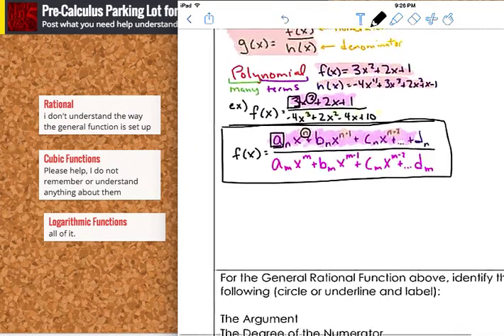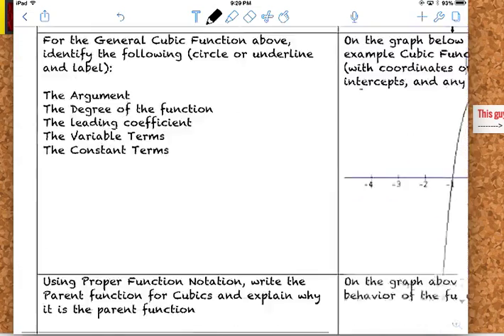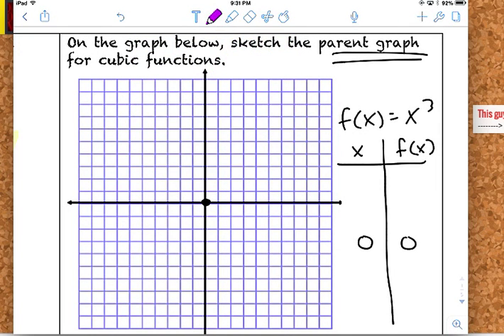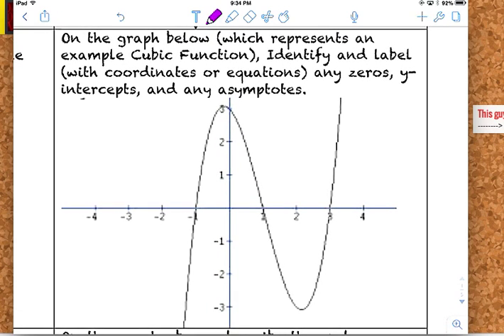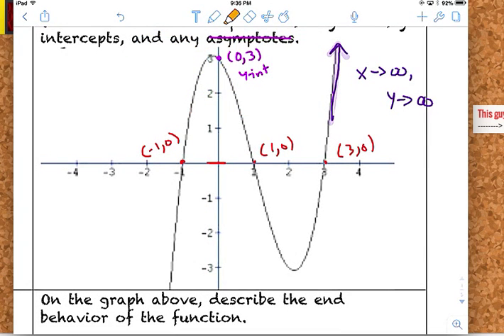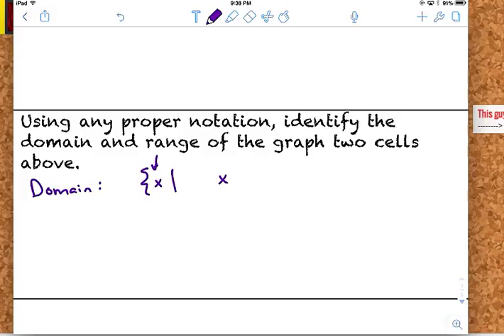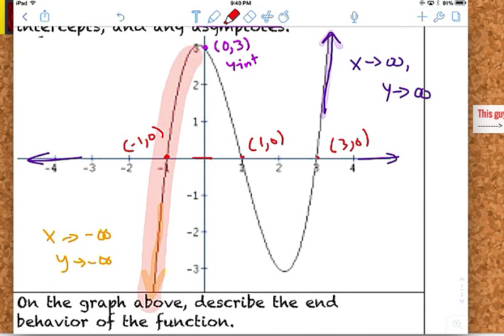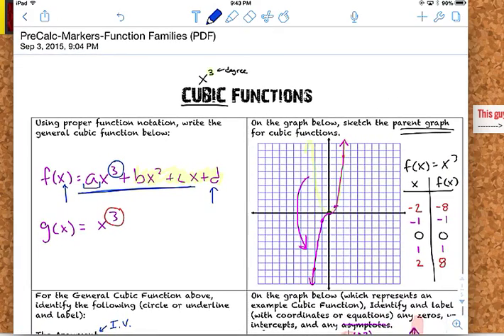Cubic Function Overview